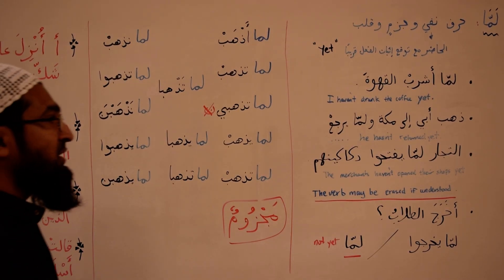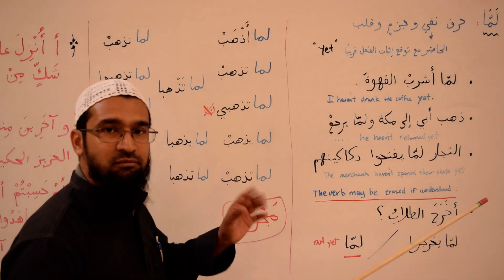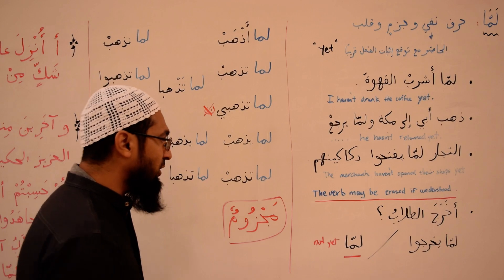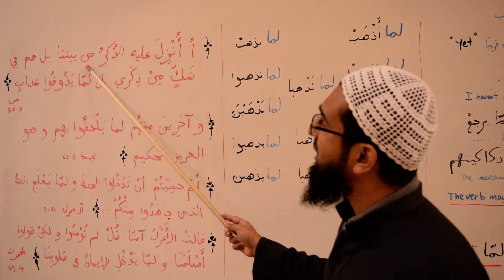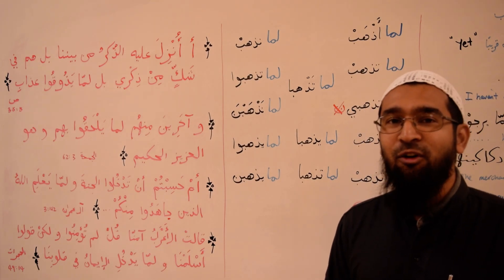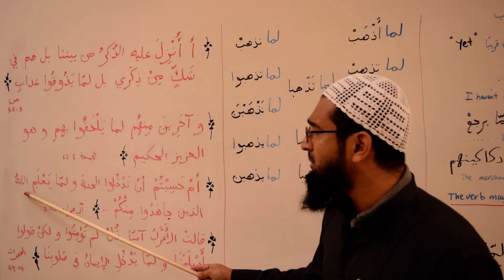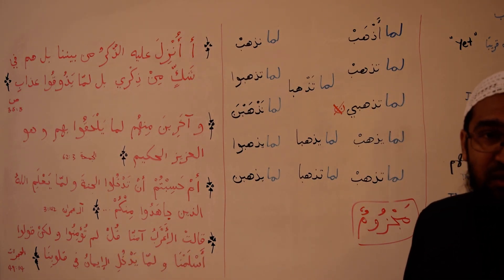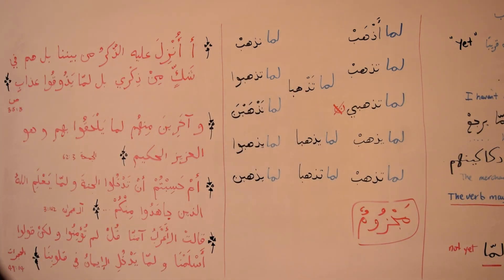MAC BK2 L21 Pt2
لما